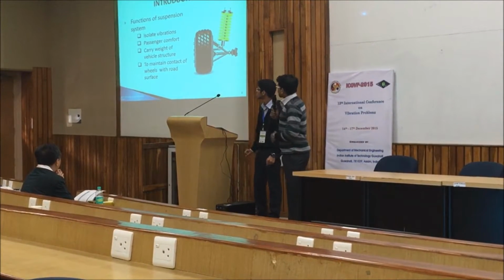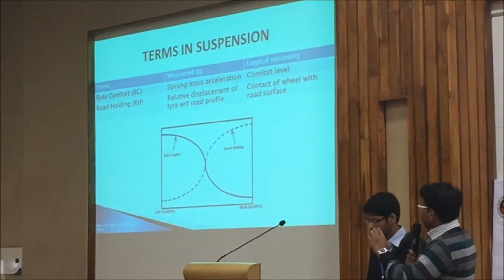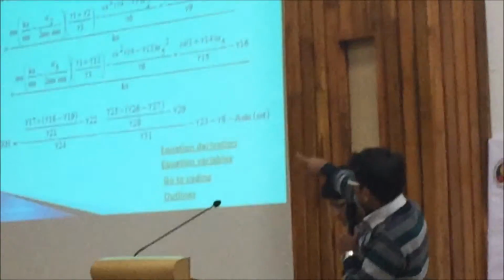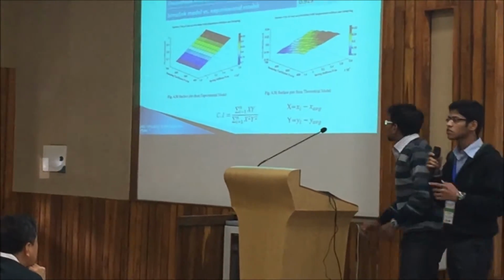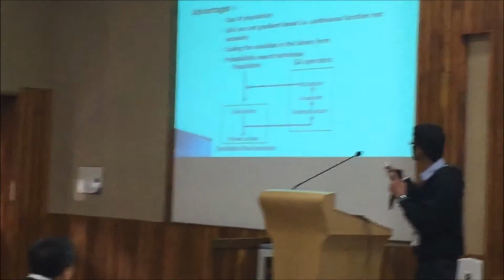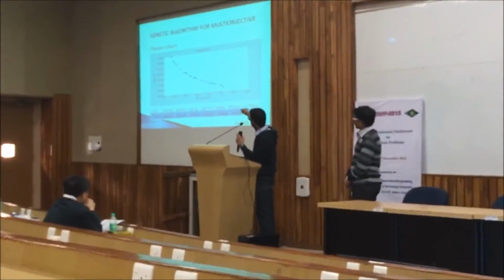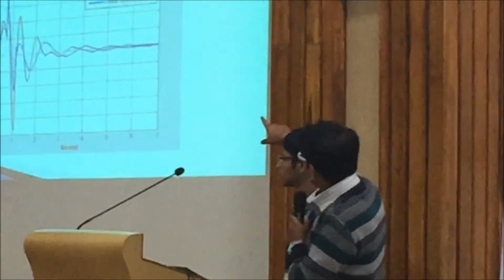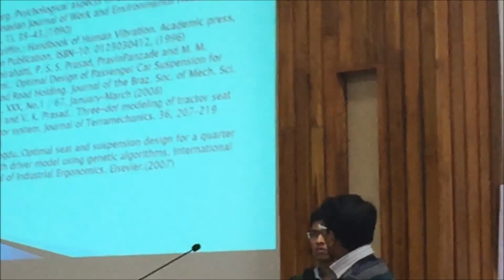Gourav J Desai and Group|International Conference IIT Guwahati|ICOVP|Optimization|Simulation|MATLAB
By Dr. Anirban Mitra, Gourav J Desai, Parag H Shirke, Saaish R Patwardhan, Waseem M Kurne. Optimization and Simulation of Quarter Car model of Vehicle Suspension System by Genetic Algorithm at ICOVP IIT Guwhati